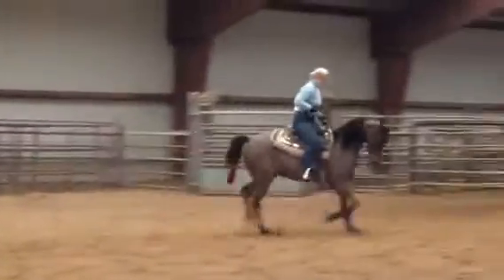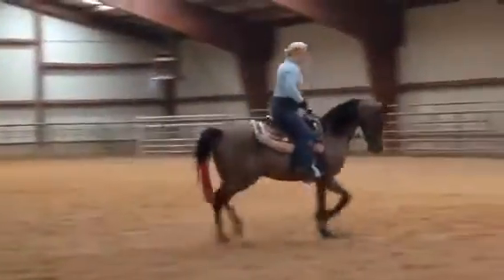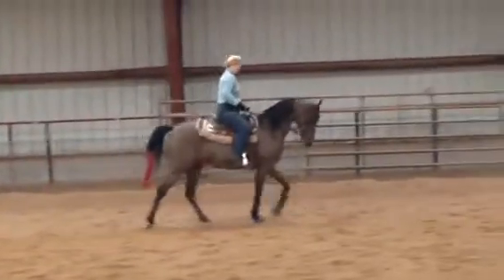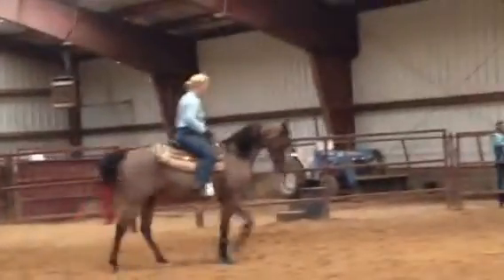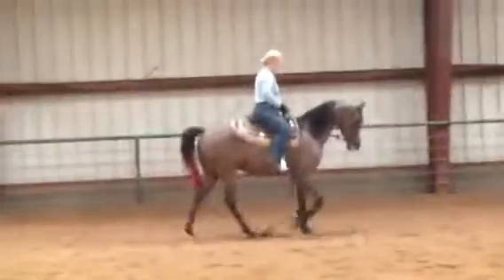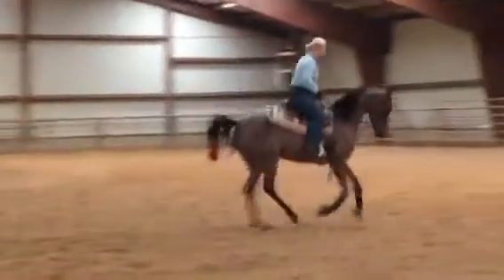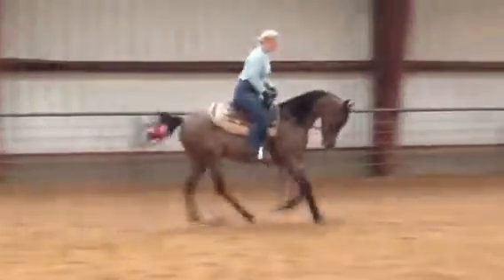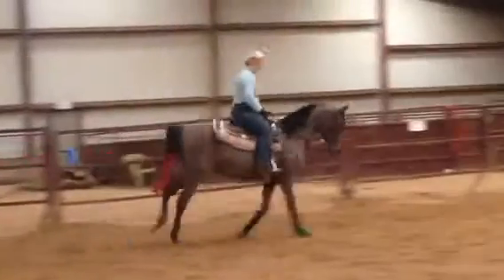Thar & Crystal 2